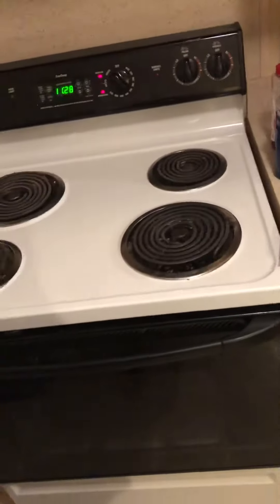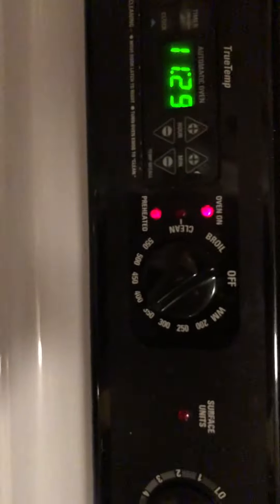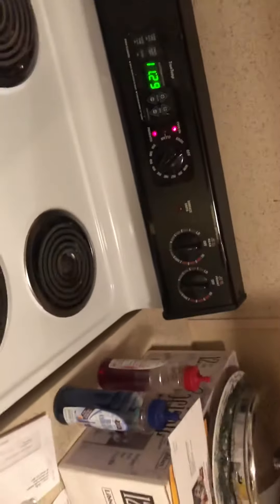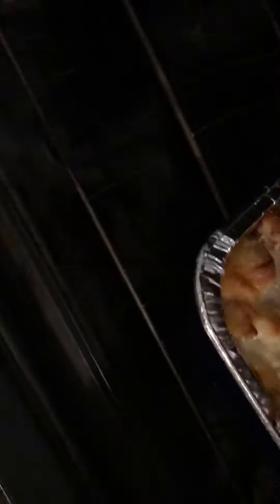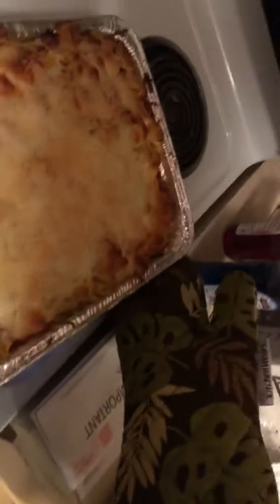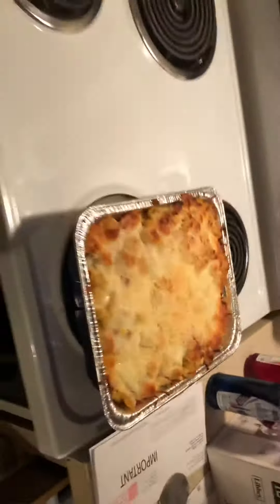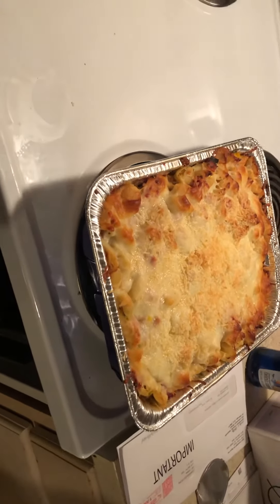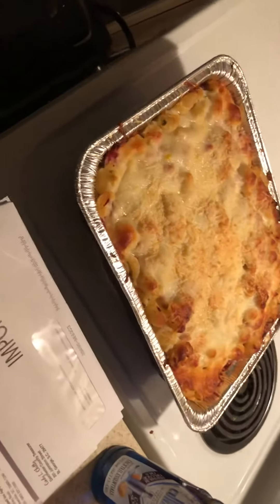November 21, 2019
Finished pasta